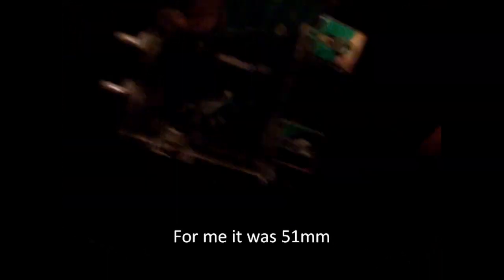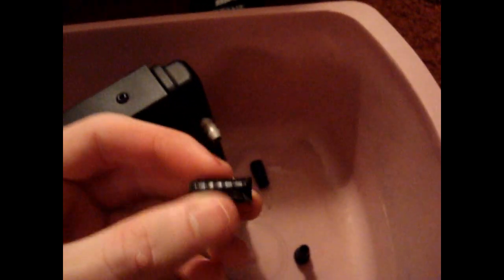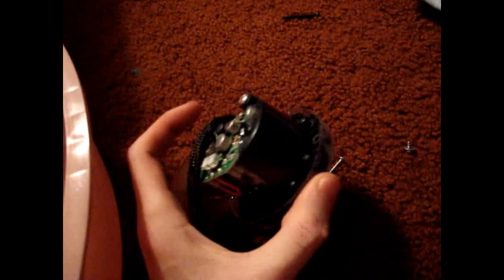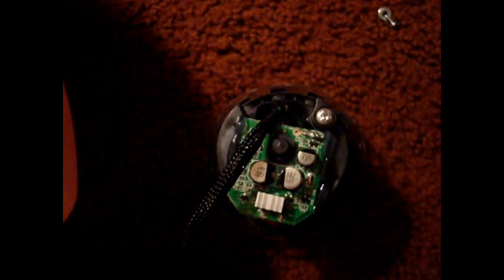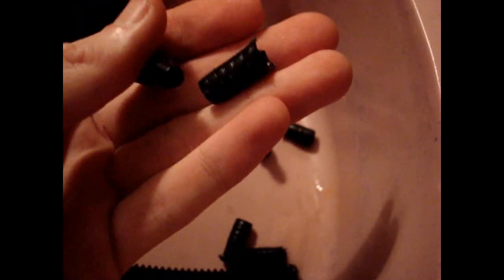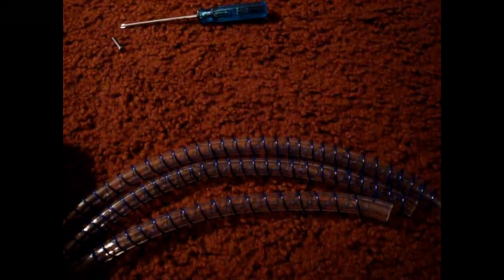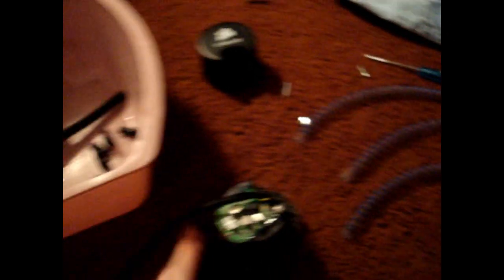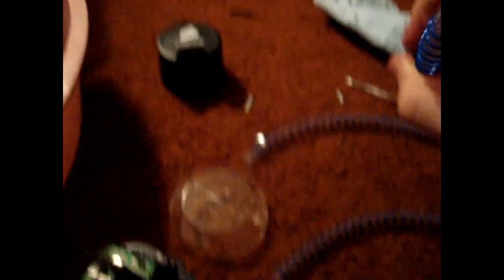Corsair H50 mod Pt. 1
This tutorial will show you how to mod your Corsair H50 cpu cooler to have a reservoir and change the tubing.
tubing: 1/4" ID and 3/8" OD
Reservoir: Swiftech Microres
coolant: distilled water and antifreeze. 4:1 (water:antifreeze) ratio